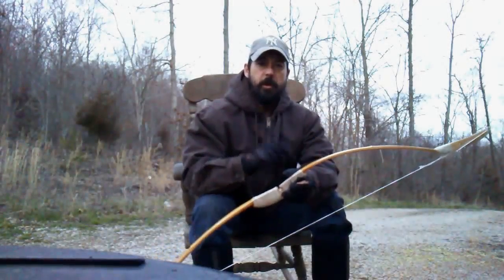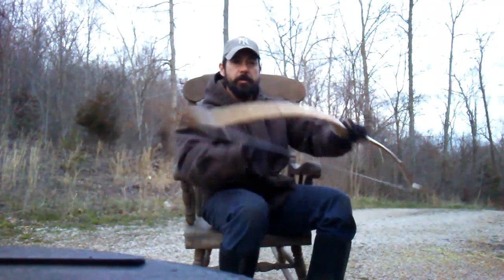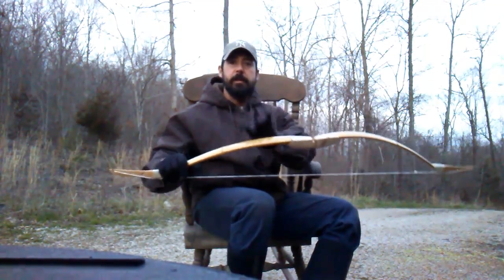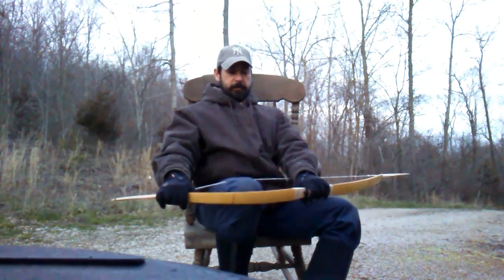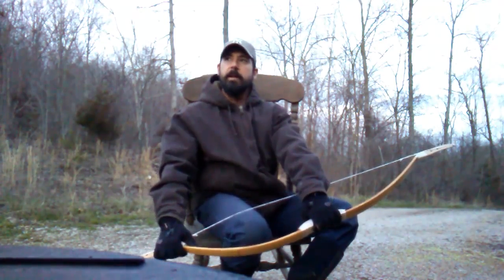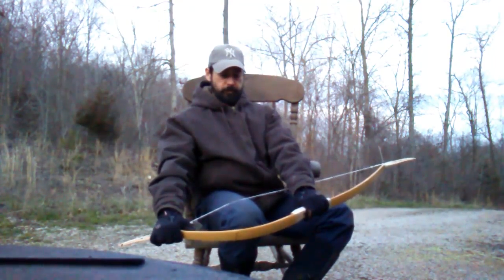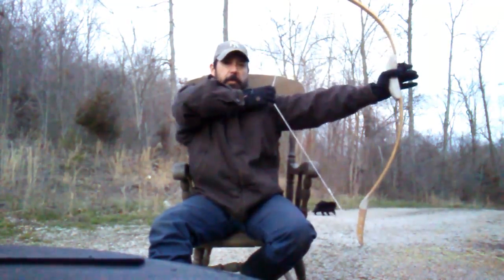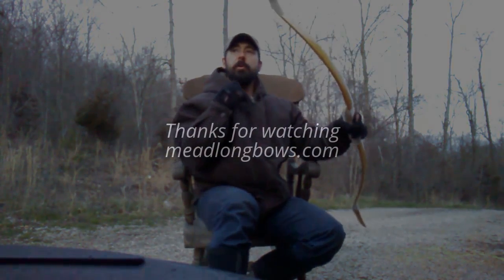How To Train and Balance the Bamboo Horse Bow by Mead Longbows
Do not train or try to correct it permanent, you do not want to do this...this is wrong..the correction is only so that it can be used safely for a shooting session or a hunt...then when unstrung within a couple hours or days it will return to its relaxed profile..this is good this is proper for this bow. If you bend or try to correct or over-correct it so it stays permanent then all you have done is robbed the bow of performance and possibly forever.